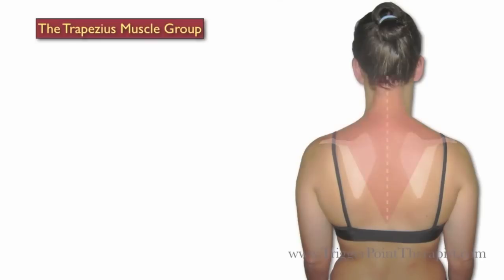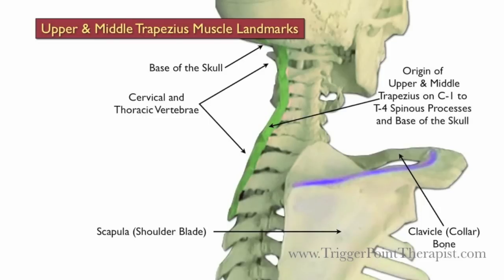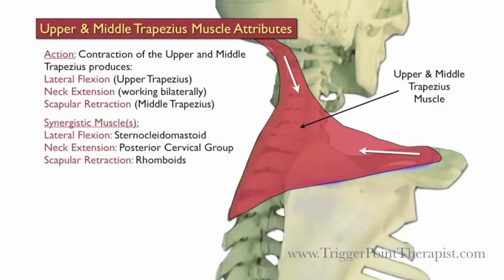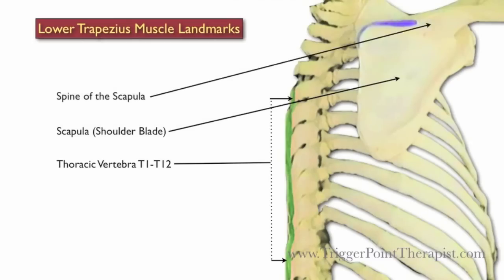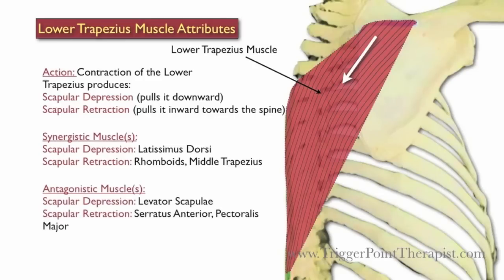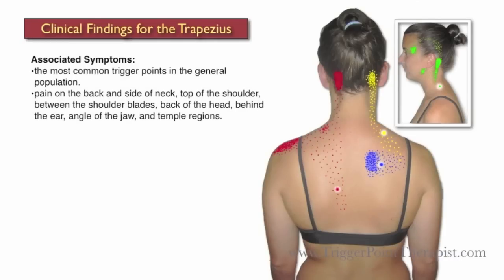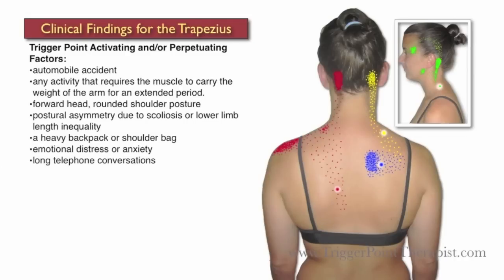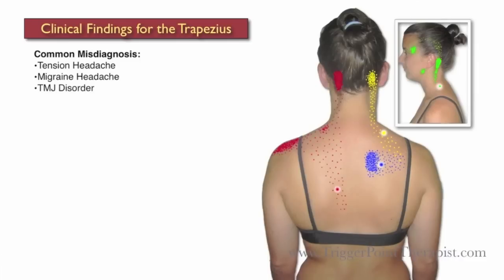Trapezius Pain and Trigger Points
This video excerpt details the trapezius trigger points that contribute to headache, neck pain, neck tension, mid-back pain, and pain between the shoulder blades complaints.

Got an iPad? Purchase the Trigger Point Therapy for the Trapezius Booklet for the iPad on the iBookstore

Read the article Trapezius Trigger Points Are Like Opinions: Everybody Has One